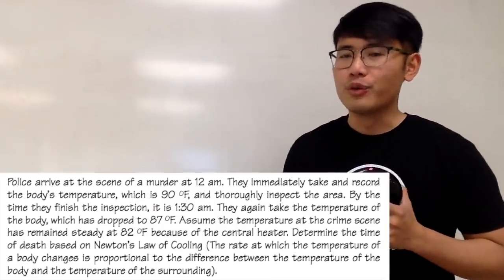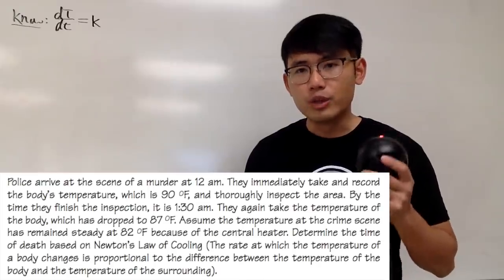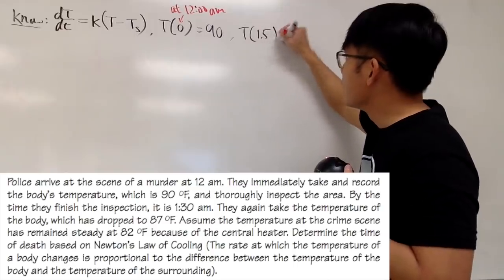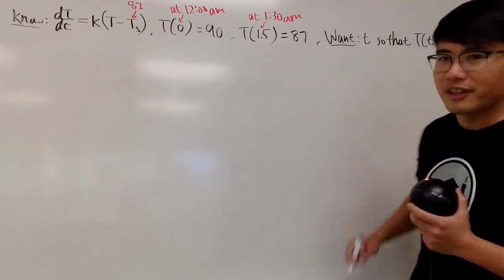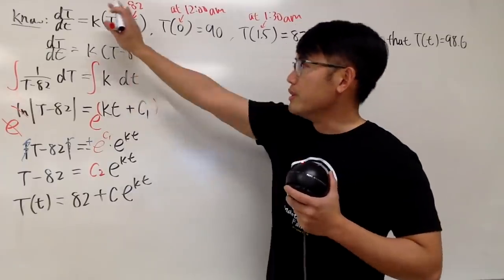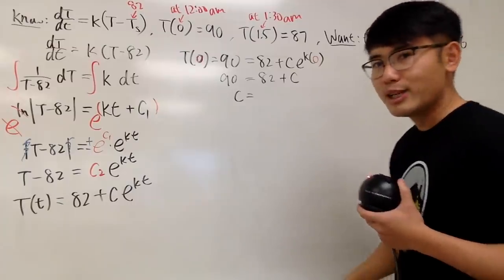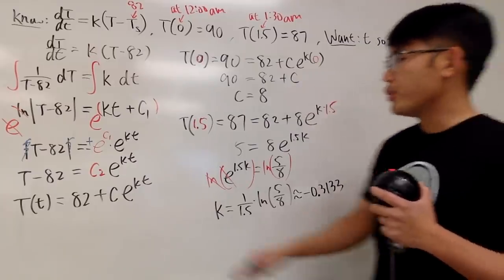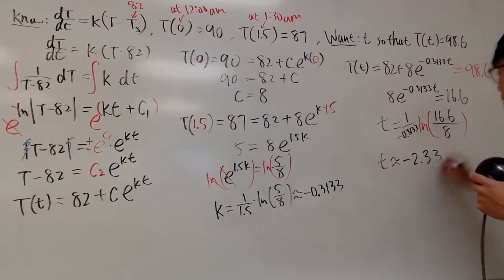Newton's Law of Cooling (time of death)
Newton's Law of Cooling (time of death), newton's law of cooling

blackpenredpen | 曹老師